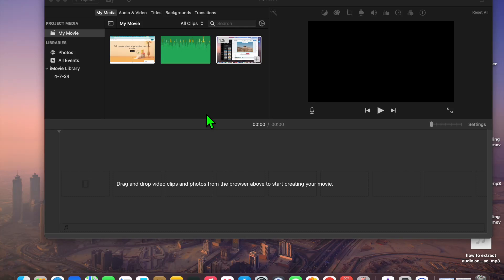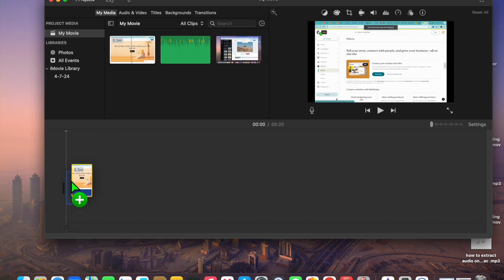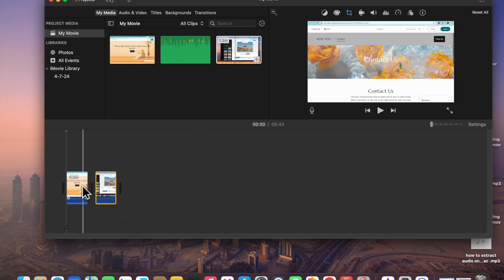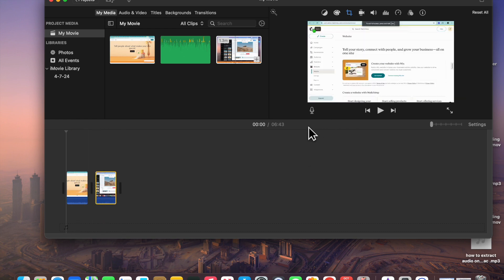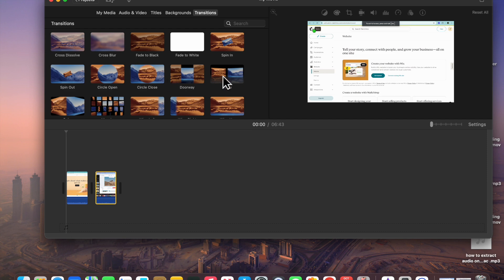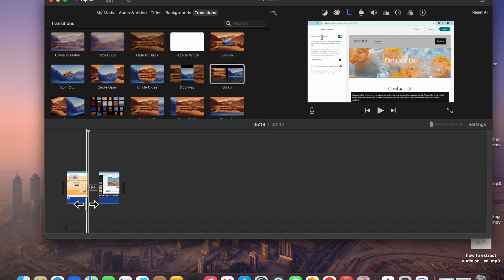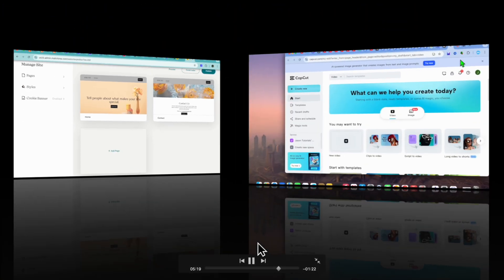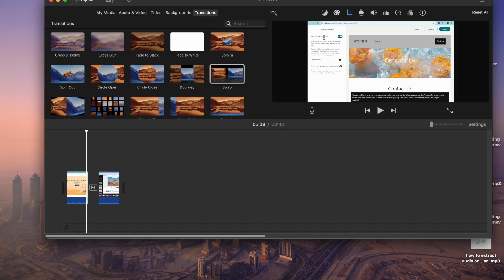How To Merge Clips In Imovie On Mac